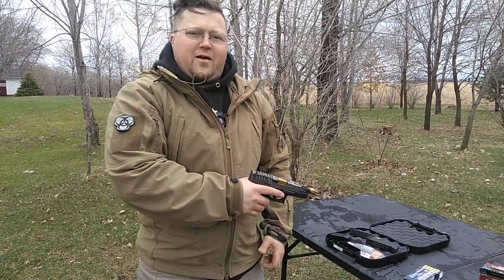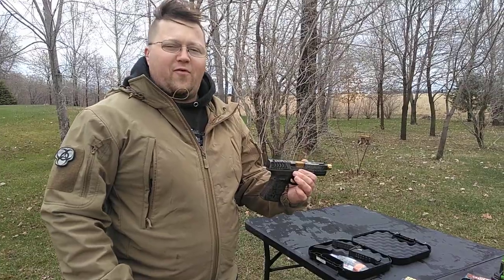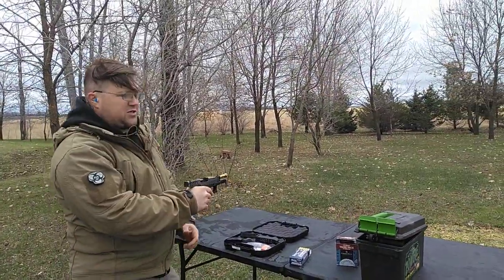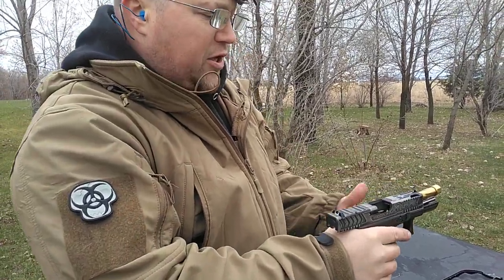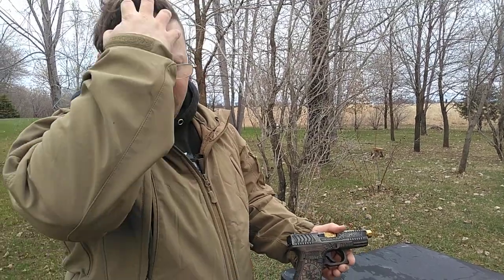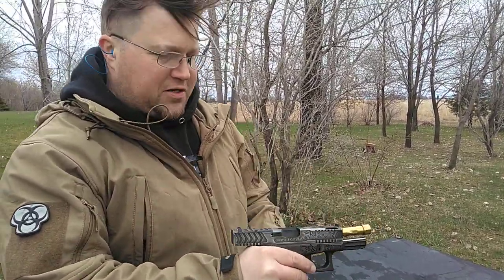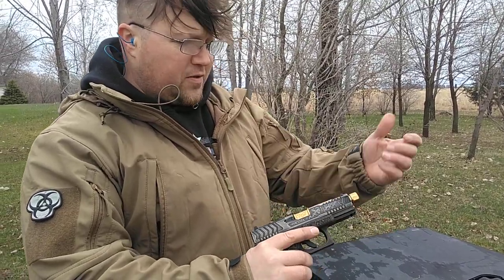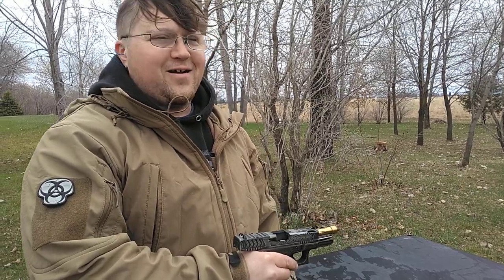Glock 19 Gen 3 Shark Coast Tactical Viking 19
Out in the wind with a custom Glock 19, Shark Coast Tactical Viking edition,

Etched ordnance Mjolnir laserstrike Titanium strike plate.